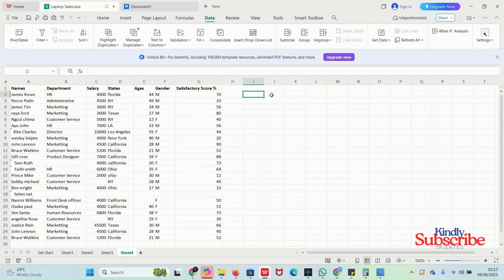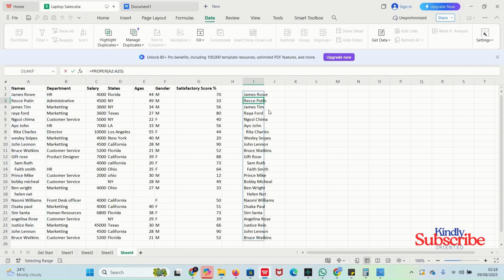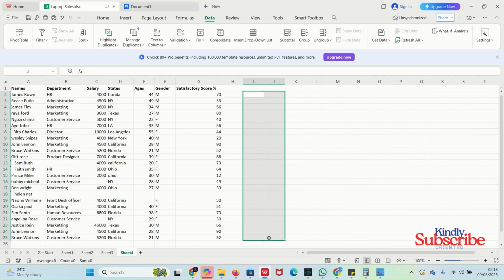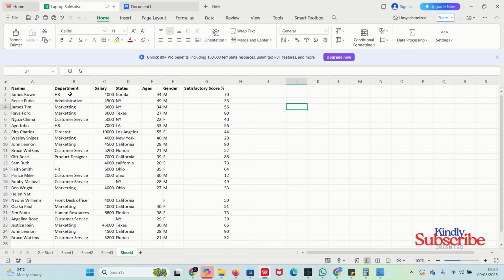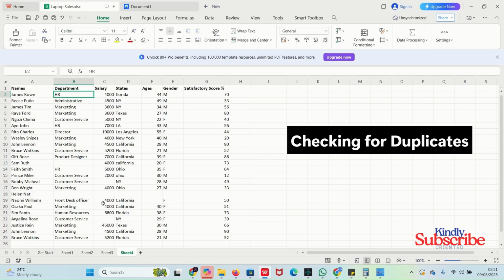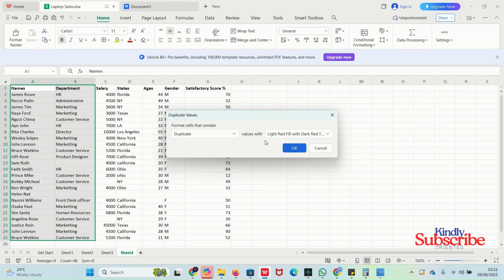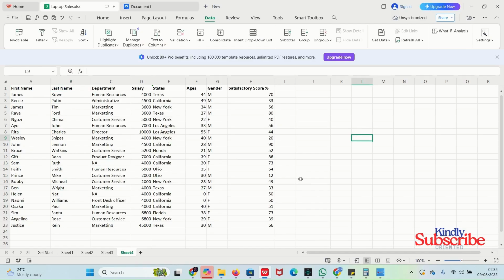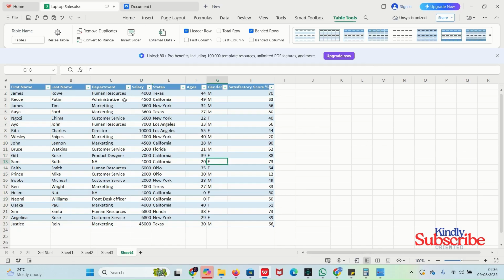Excel Data Cleaning Tricks PROPER, TRIM & Remove Duplicates Save Time!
Video Title: Excel Data Cleaning Tricks PROPER, TRIM & Remove Duplicates Save Time!

📝 Description:

🔥 Learn how to clean messy Excel data FAST! In this step-by-step tutorial, you’ll master:
✔️ Removing duplicates & blank rows
✔️ Fixing formatting with PROPER and TRIM functions
✔️ Using Data Validation to prevent errors
✔️ Splitting text with Text to Columns
✔️ Pro tips to save time on data cleaning!

⏰ Timestamps:
00:00 - Why data cleaning matters
01:15 - TRIM & PROPER functions
03:40 - Remove duplicates
05:20 - Delete blank rows
07:00 - Data Validation tricks
09:10 - Text to Columns

💡 More Excel tutorials:
[Playlist Link: "Pivot Table Excel"]